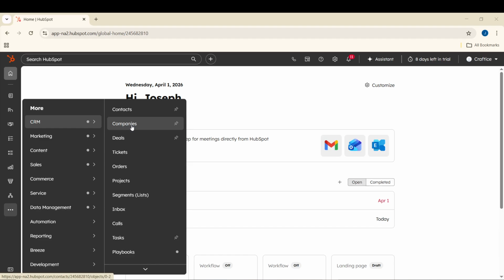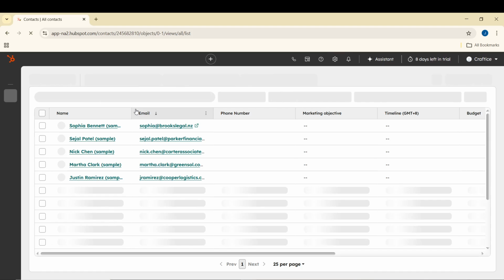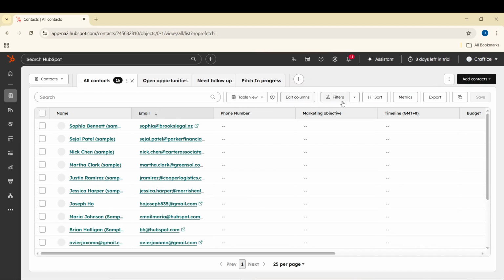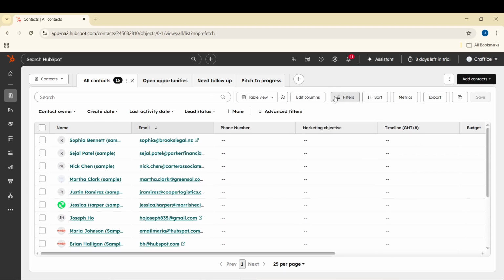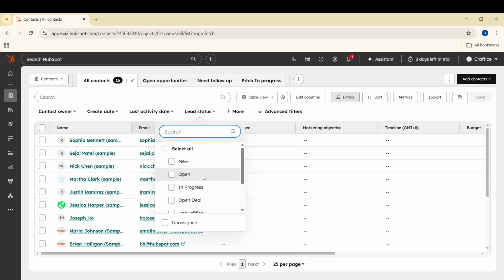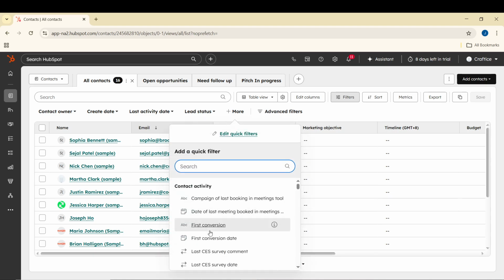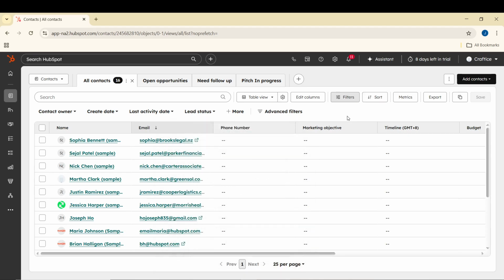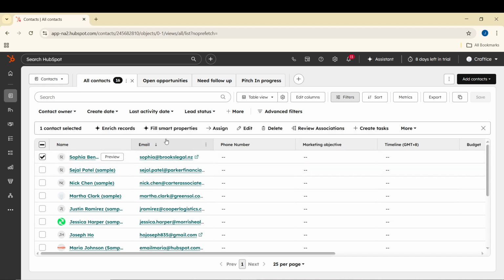How To Filter Activities On A Record Timeline In Hubspot [2026 Guide]